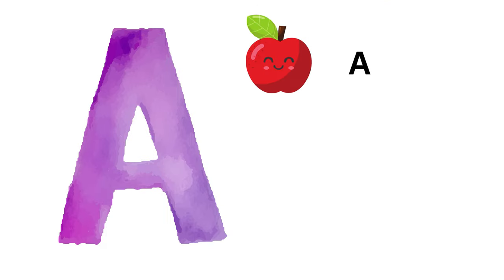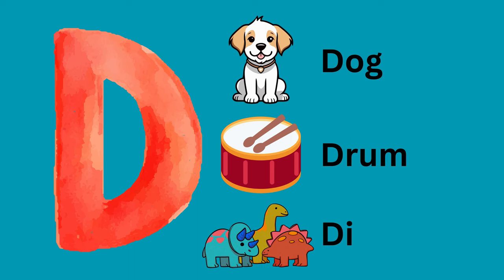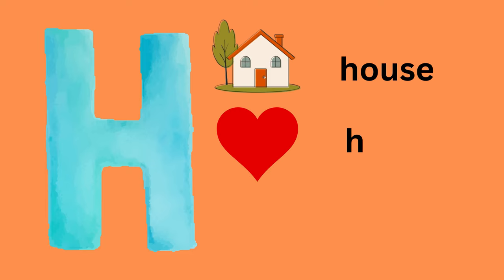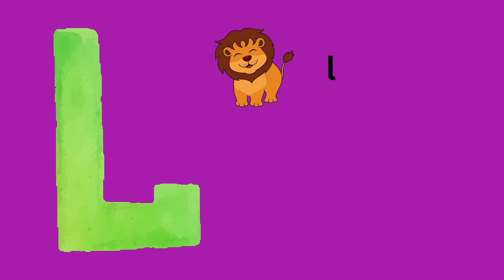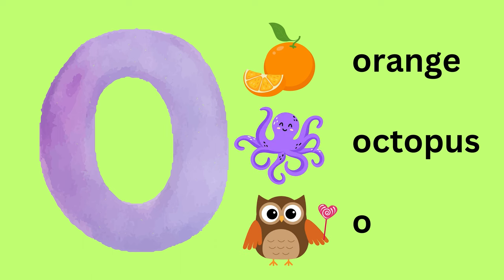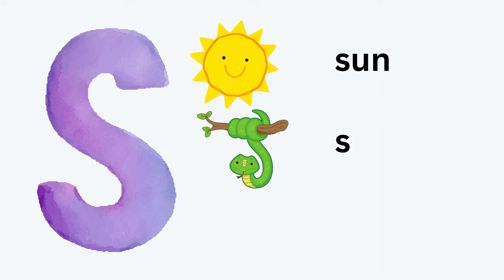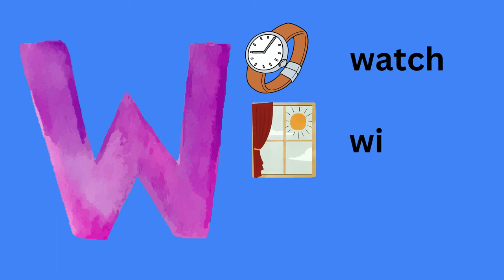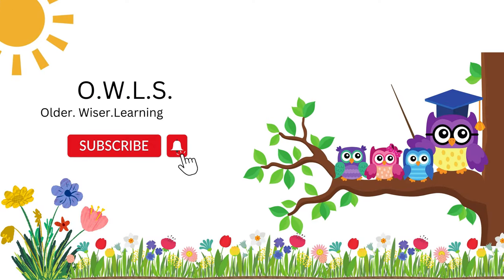Alphabets with their proceeding words | ABC | Alphabets for children| A for Apple, Aeroplane,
Alphabets with their proceeding words. There are three pictures for each letter along with spellings to help children with recognition and pronunciation.

A -  Apple, Aeroplane, Alligator

B - Ball, Bus, Bear

C - Cat, Car, Cap

D - Dog, Drum, Dinosaur

E - Elephant, Elbow, Eye

F - Fish, Frog, Flower

G - Gloves, Girl, Grass

H - House, Heart, Hat

I - Igloo, Ink, Ice cream ……… and so on.

Discover the world of letters and words with “Alphabets and Their Proceeding Words”! This engaging video for kids is a fun and educational journey through the alphabet, where young learners will explore each letter and its corresponding words in a delightful and interactive way. From A to Z, join us as we uncover fascinating words and learn about their meanings and uses. Whether you’re a budding reader or just starting to explore language, this video is the perfect resource for building vocabulary and language skills. Watch “Alphabets and Their Proceeding Words” now and embark on an exciting learning adventure with your little ones!

Welcome to OWLSbarn
Older. Wiser. Learning. Sharing

OWLS is your fun resource of alphabets, numbers, rhymes, songs, flash cards, fun stories, bedtime stories, poems, colors, animals and more.

At OWLS we believe that today we are older, we are wiser, we are learning
and we are sharing our knowledge, fun and smiles with others.